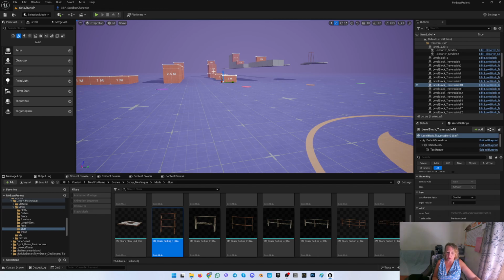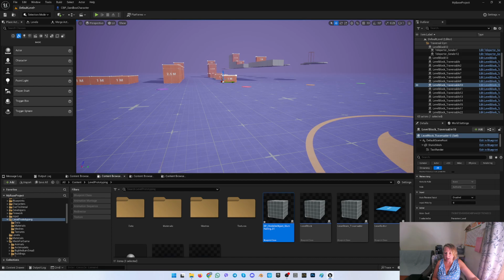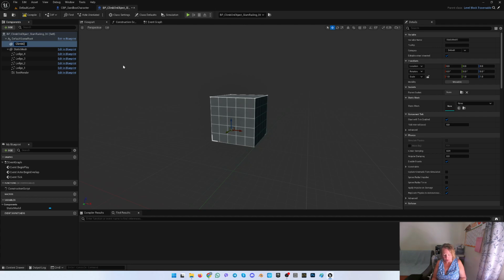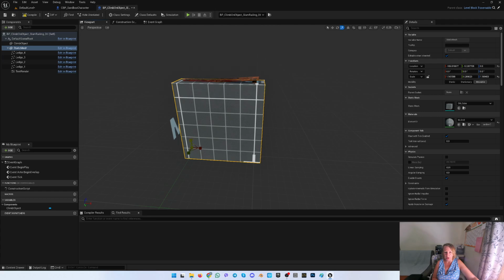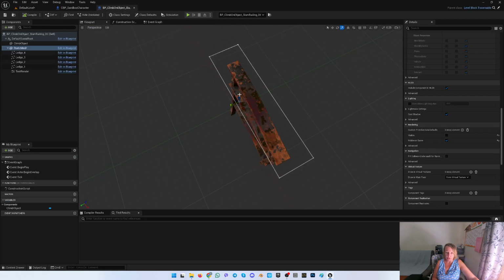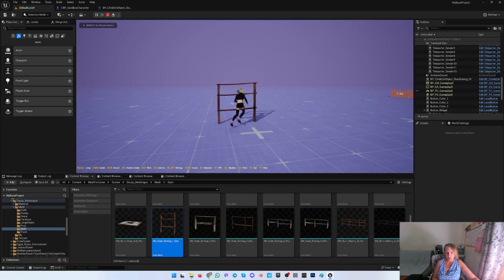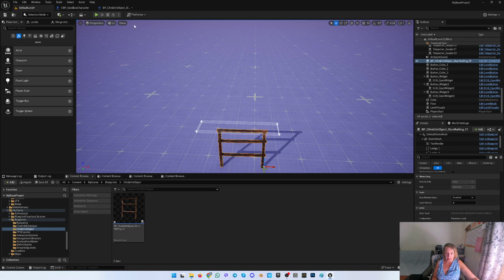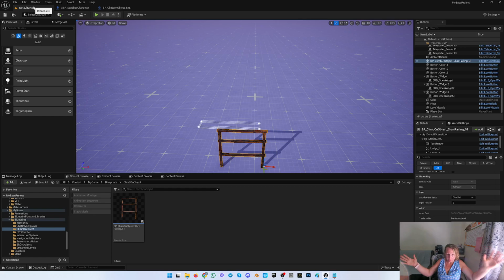Unreal Engine 5.4 Motion Matching Tutorial (Traversal, Climbable)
UE 5.4 tutorial how to Traversal (Climbable) Motion Matching in the Unreal Engine 5.4